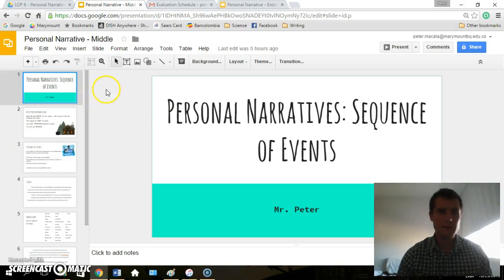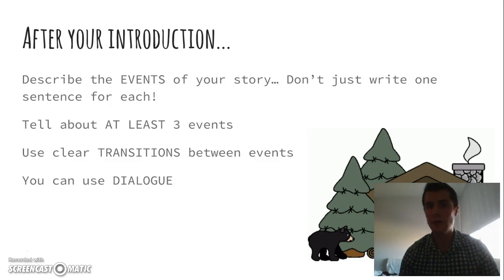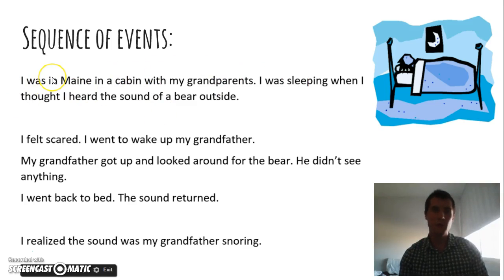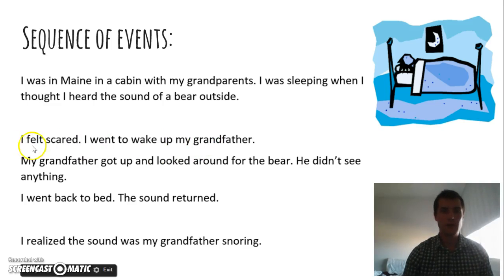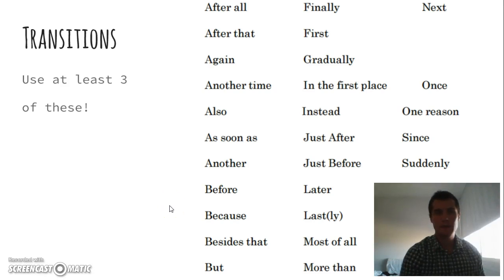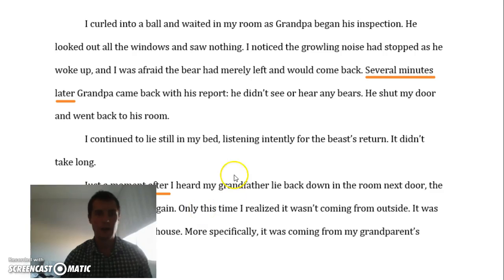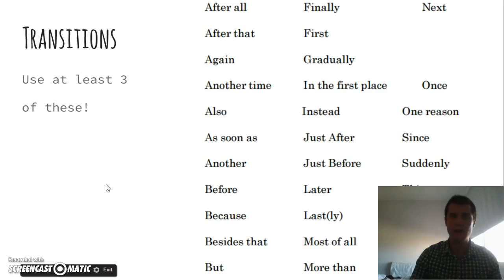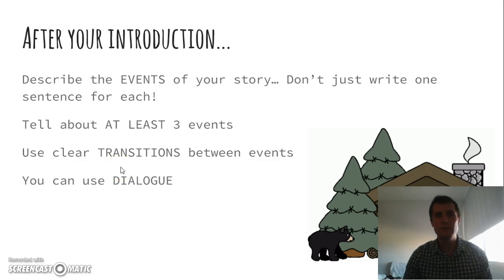Personal Narratives: Middle/Transitions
This is what I'm looking for in the MIDDLE of your Personal Narrative